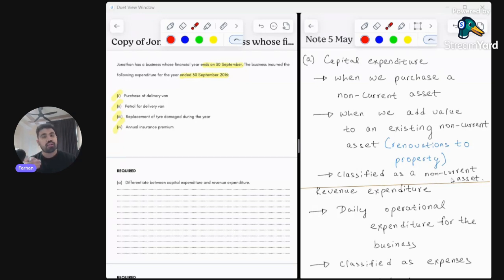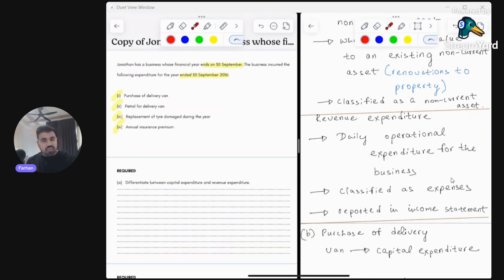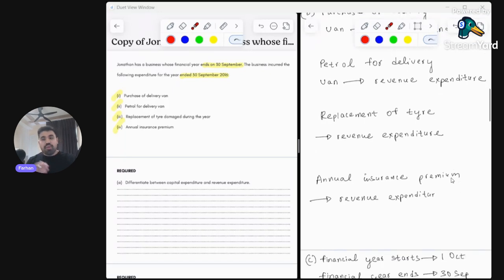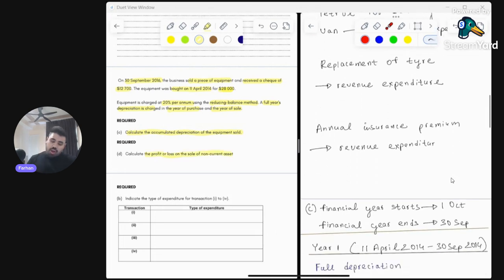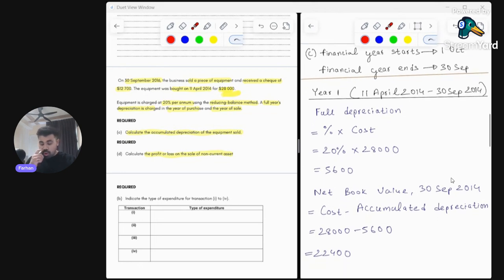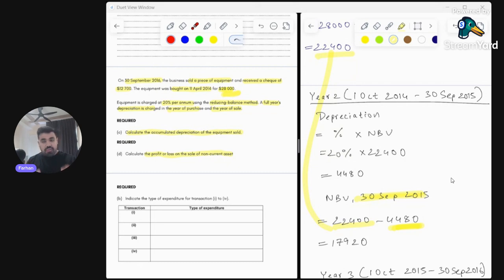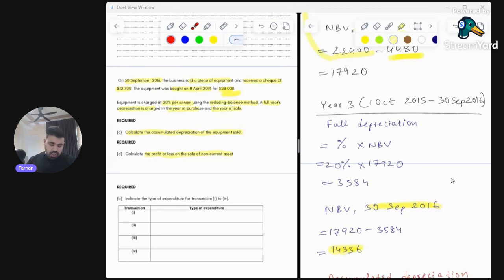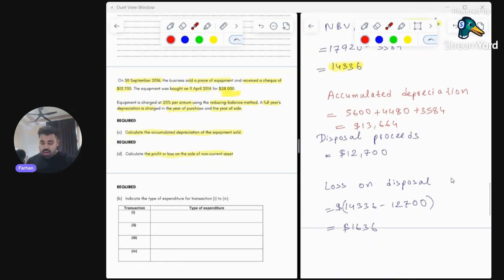POA Tuition Singapore 7087 | Capital vs Revenue Expenditure & Accumulated Depreciation Explained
In this video for POA O Level Tuition, we understand the differences between capital and revenue expenditure. We are learning to correctly classify transactions. This question also tests your knowledge for calculating the accumulated depreciation for a non current asset that was in use for multiple years before disposal or sale. We are also learning to calculate any gain or loss made from the sale of the asset.